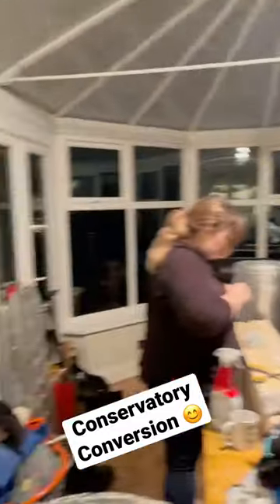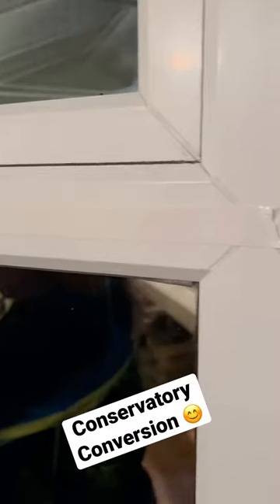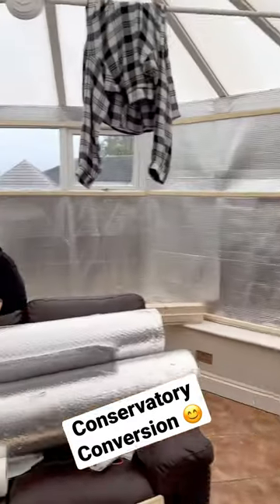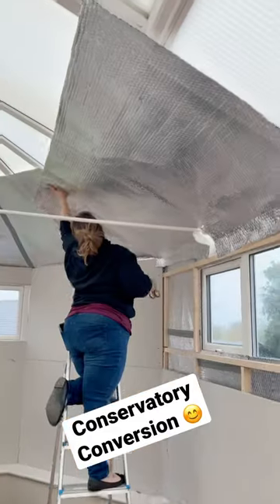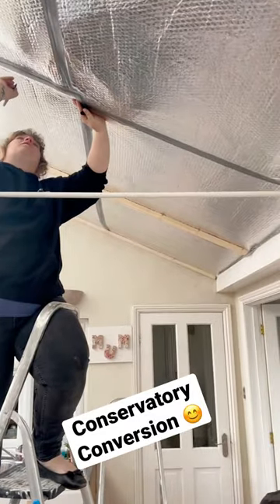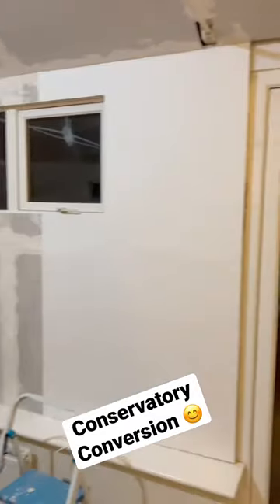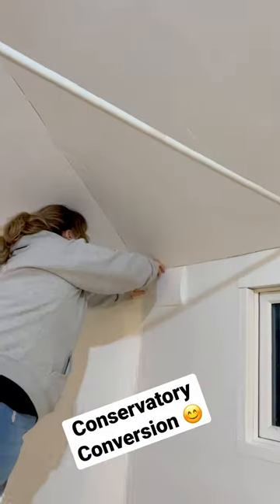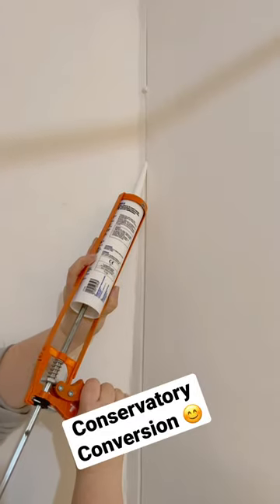DIY Conservatory conversion 😊